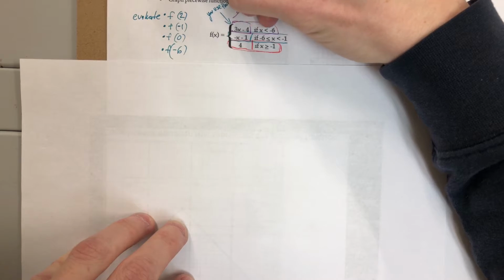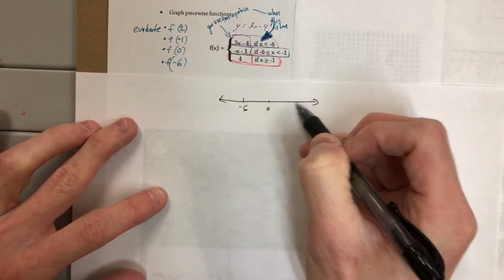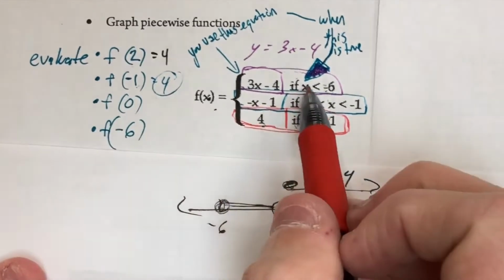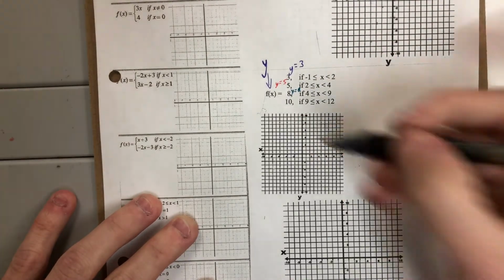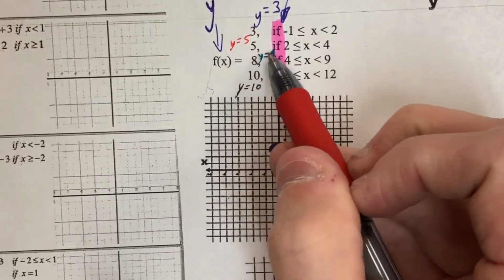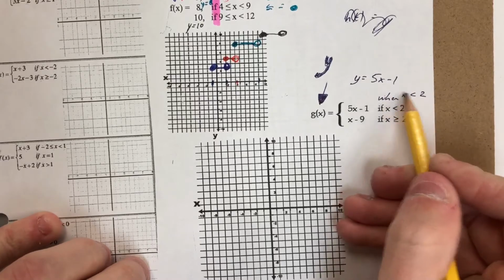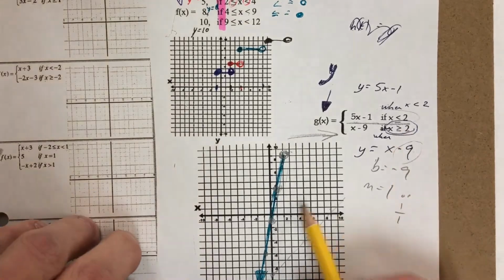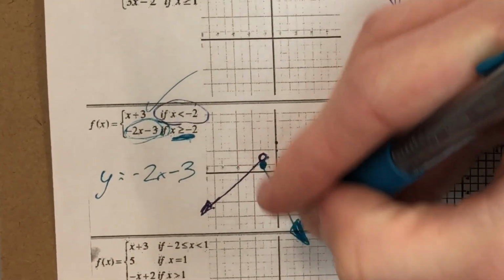Lesson 41 - Piecewise Functions